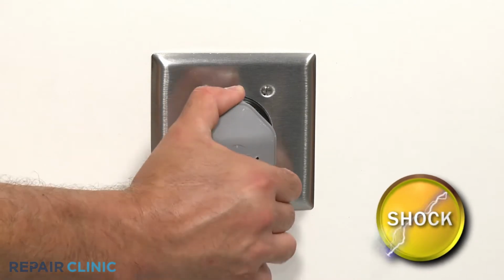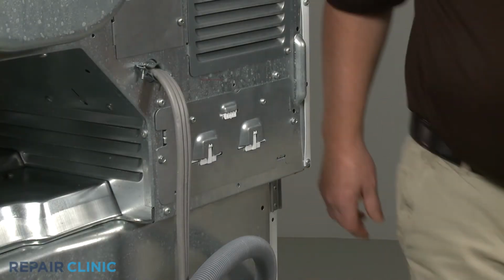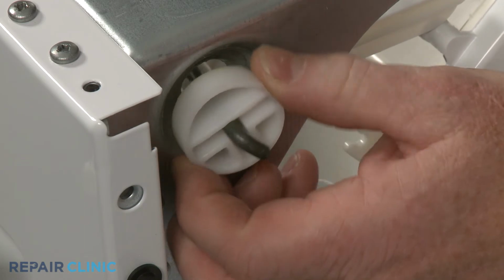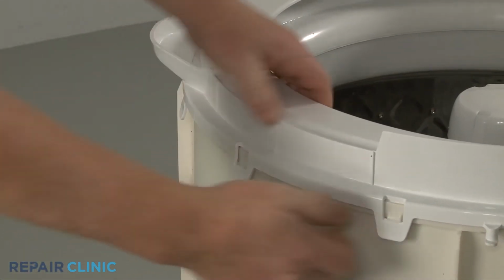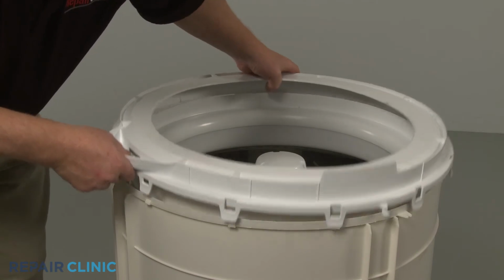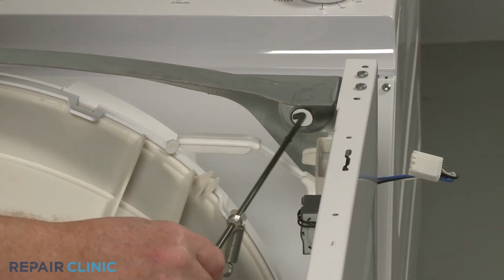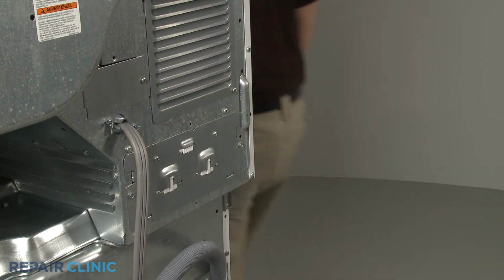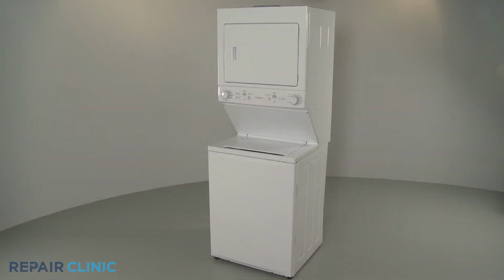Frigidaire Laundry Center Washer Inner Tub Replacement (5304515886)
This video provides step-by-step repair instructions for replacing the washer inner tub on a Frigidaire electric washer/dryer laundry center (model FFLE3900UW1). The most common reason for replacing this part is if it is damaged.

This replacement video is applicable to the following brands:
Frigidaire